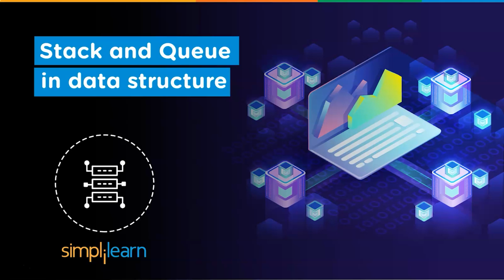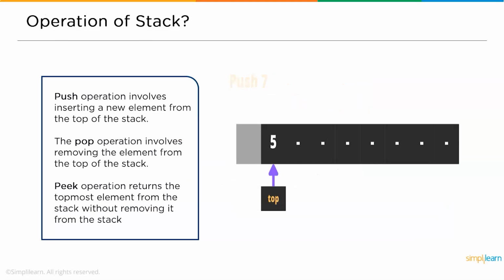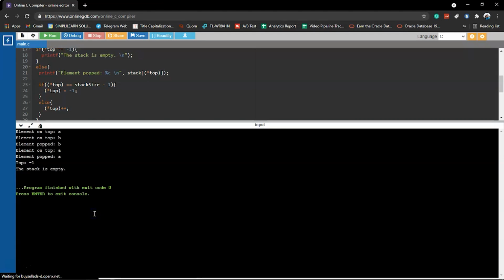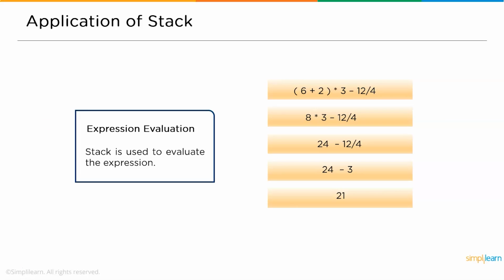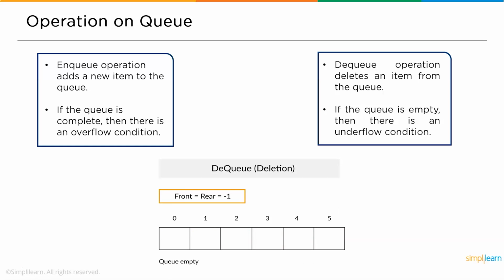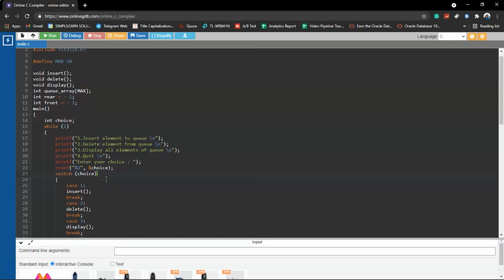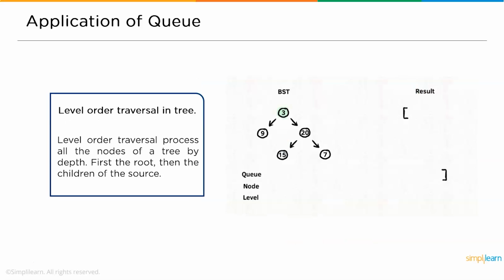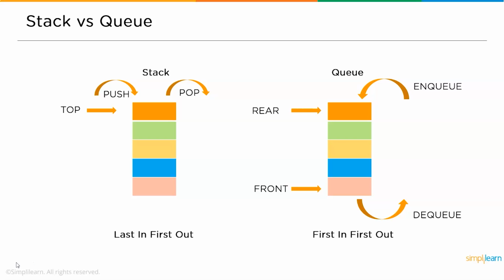Stacks And Queues In Data Structure | Data Structures And Algorithms Tutorial | Simplilearn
This video is based on stacks and queues in the data structure. This video will help beginners to learn about stack and queue data structure. This video includes all the important features and differences between stack and queue. This data structure and algorithm tutorial will help you learn more about data structure and its types.

Below are the topics we will be discussing in this video:
00:00 Introduction to Stacks And Queues In Data Structure
00:00:00 What is Stack in Stacks And Queues In Data Structure
00:02:08 Example of Stack in Stacks And Queues In Data Structure
00:03:34 Application of Stack in Stacks And Queues In Data Structure
00:05:25 What is Queue in Stacks And Queues In Data Structure
00:06:17 Examples of Queue in Stacks And Queues In Data Structure
00:06:30 Types of Queue in Stacks And Queues In Data Structure
00:08:44 Application of Queue in Stacks And Queues In Data Structure
00:09:35 Stack Vs Queue in Stacks And Queues In Data Structure

✅ Skills Covered
- Agile
- Git
- SQL
- Core Java
- Spring
- Spring Boot
- HTML and CSS
- AWS
- Docker
- Jenkins
- JavaScript
- ReactJS
- Cucumber
- Maven JSP
- JDBC
- MongoDB
- JUnit